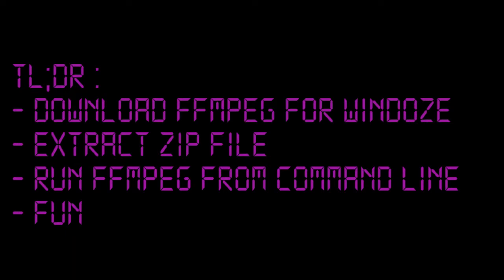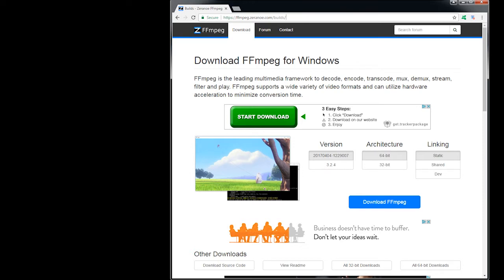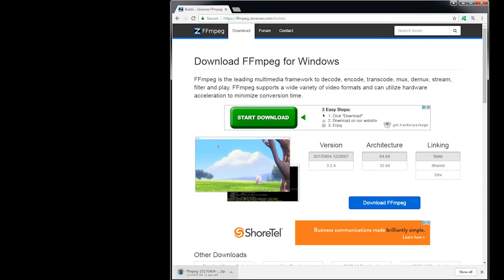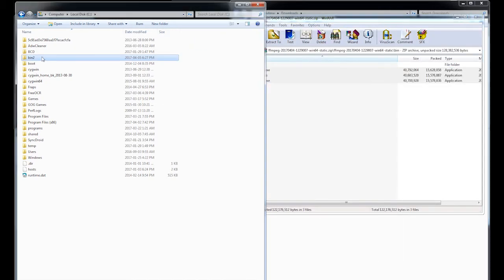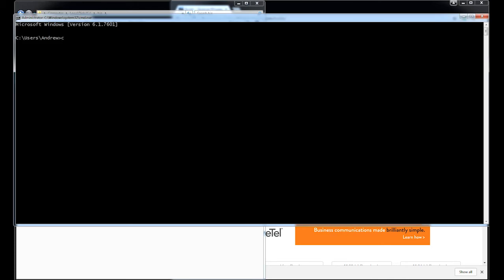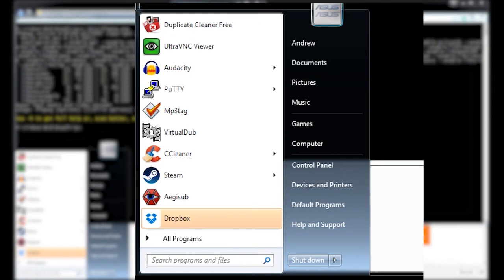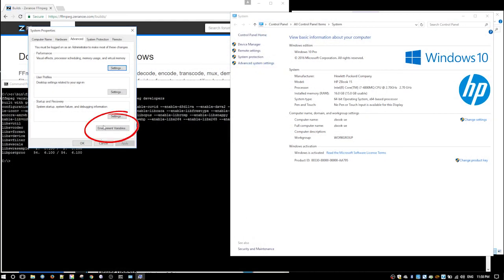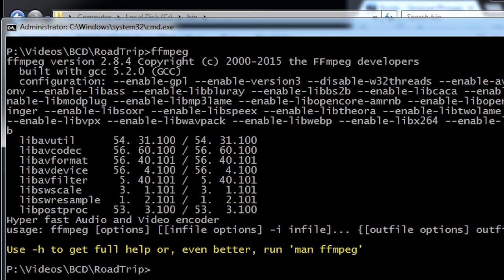Free Video Conversion Tool: How to Install FFMPEG on Windows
How to Install FFMPEG on WIndoze 7/8/10 the easy way.